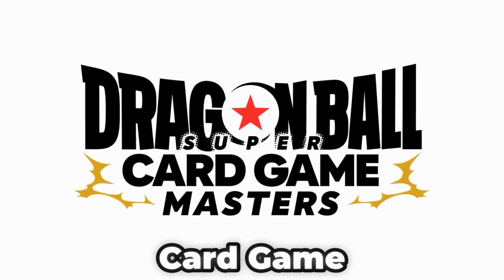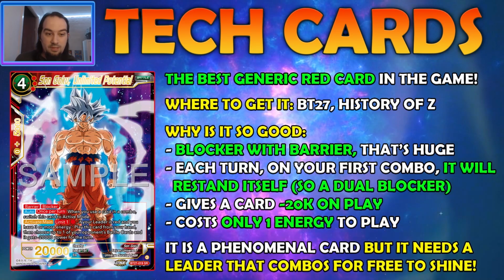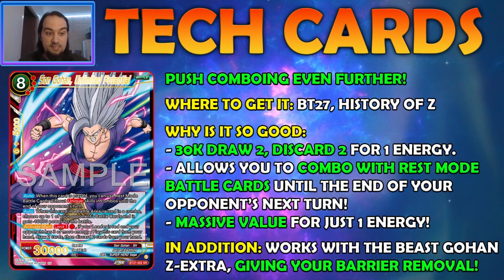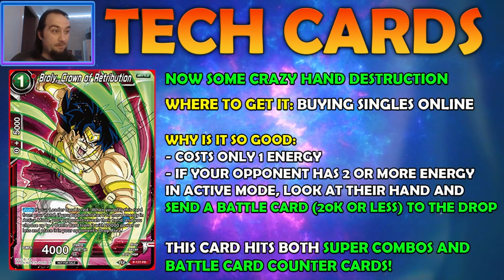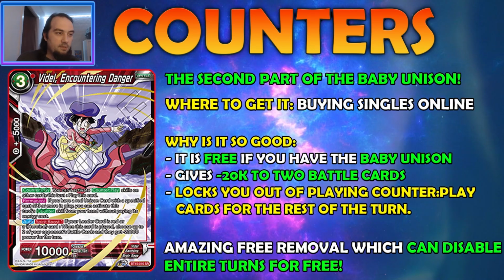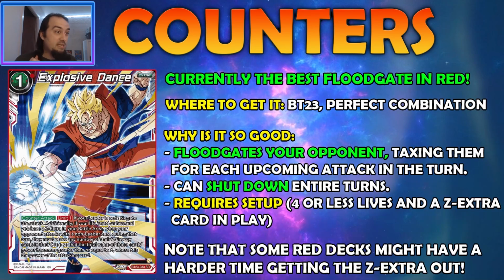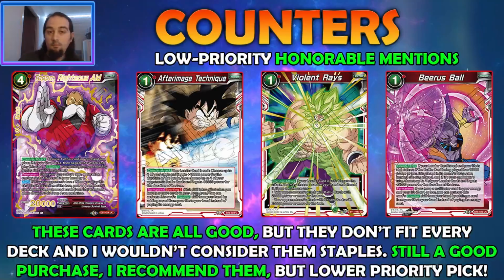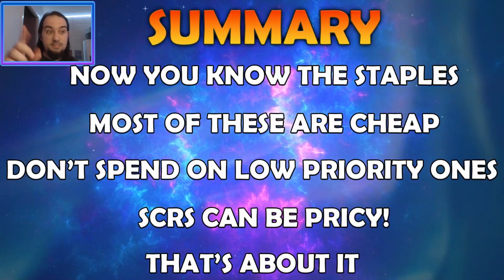DRAGON BALL SUPER CARD GAME MASTERS - RED STAPLE CARDS!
Dragon Ball Super Card Game Masters, a TCG that's been out for 8 years now, with over 20 sets out, had a lot of staples come in and out of the meta. Today we're answering the question: what are the red staple cards in 2025? Let's go! ;)